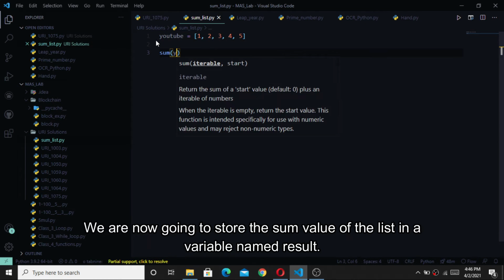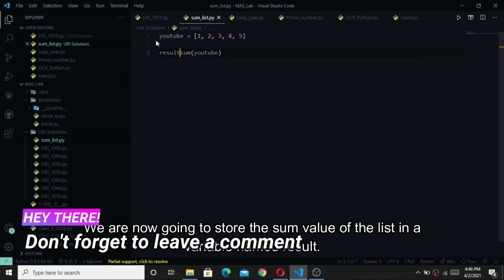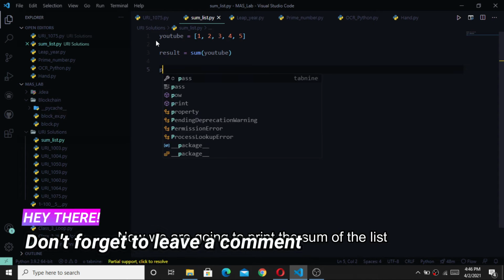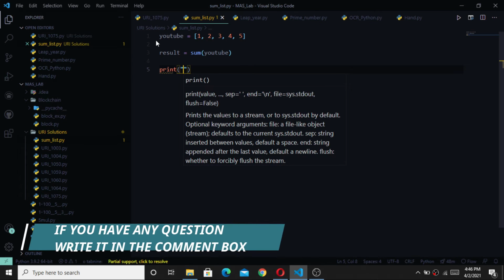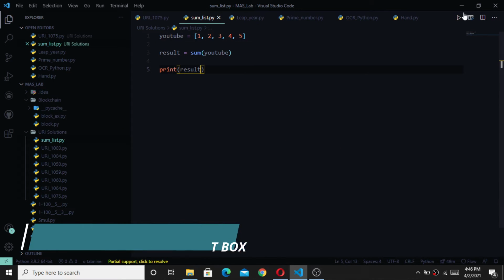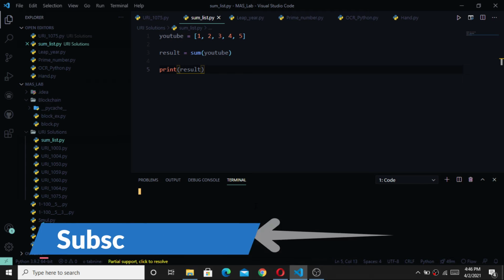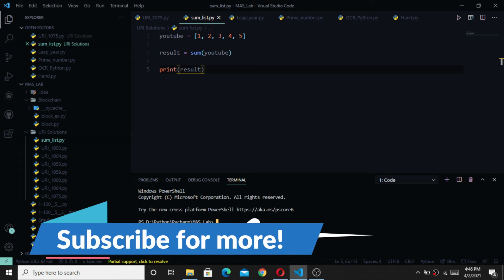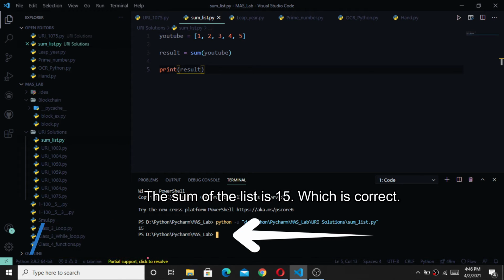Sum all numbers in list in Python || 60-second Python tutorial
In this video, you will learn how to sum all numbers in a list in Python in 60 seconds.  Comment on what topic I should create python videos.